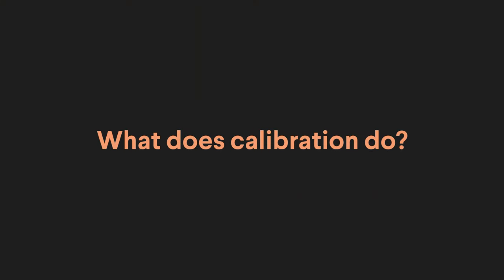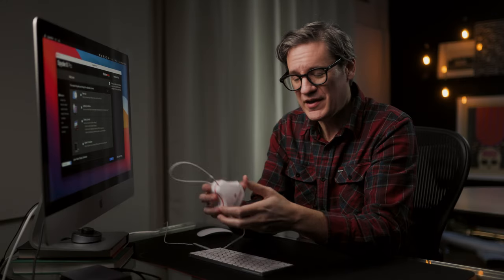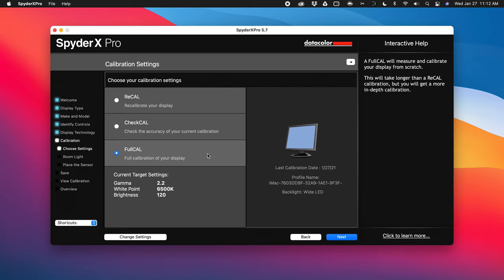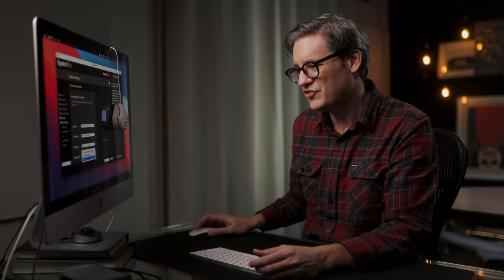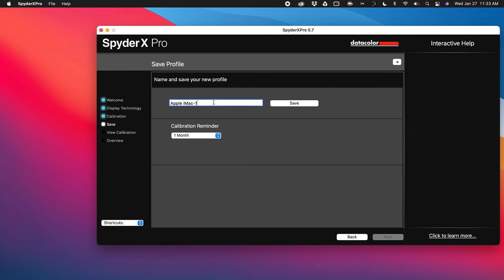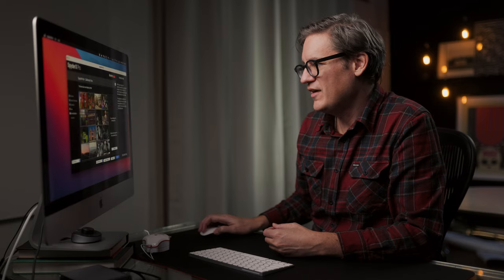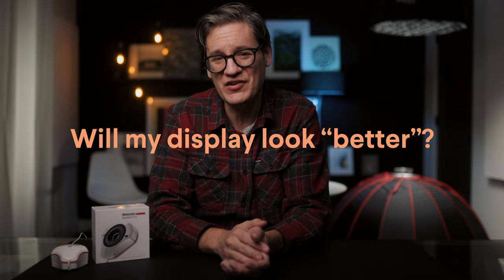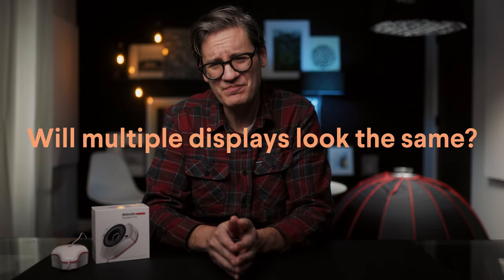Why you need to calibrate your display / Featuring the Datacolor SpyderX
Display calibration is something every photographer, video editor, and designer should do. But why is it necessary? And what should you use? In this video, I explain why calibration is important, how to calibrate using the Datacolor SypderX Pro, and provide answers to common questions.

Note: Datacolor provided me with the SpyderX Pro for the purposes of this creating this video.

Datacolor SpyderX Pro

(...or, buy direct from Datacolor. Scroll down for the $199 'Anniversary Special' deal)

DisplayCal
(Free, open source software with more sophisticated controls and reporting)

GTI Standard Gray Neutral Latex Paint

0:00 Intro
1:10 What does calibration do?
4:05 Calibration using the SpyderX
12:15 Calibration results
14:50 Using ColorSync to view changes
16:54 Is display calibration enough?
18:44 Will my display look better?
19:10 Will multiple displays match?
19:29 Can I share the SpyderX?
20:00 Calibrate once and done?
20:45 SpyderX Anniversary Special
22:00 Outro

Gear Used to Create This Video

Audio recorder
Key light